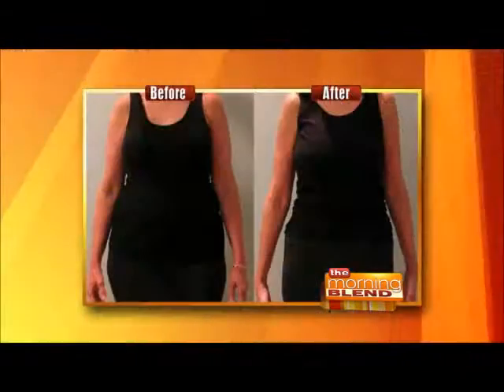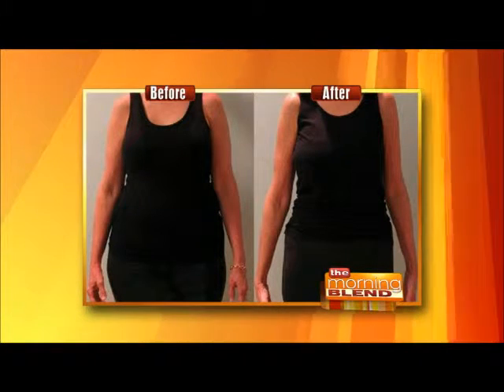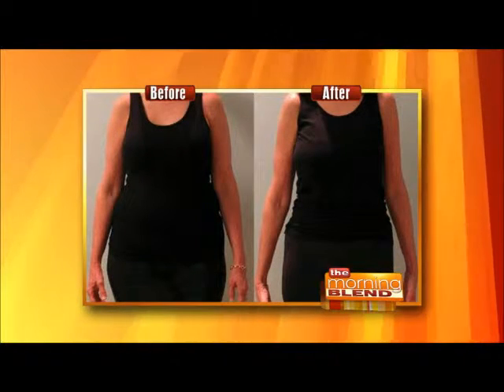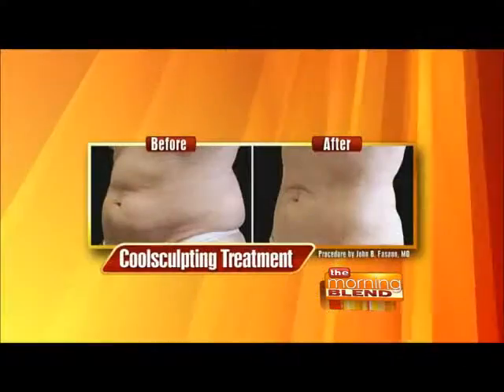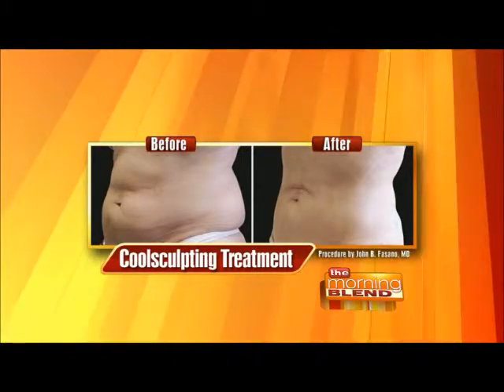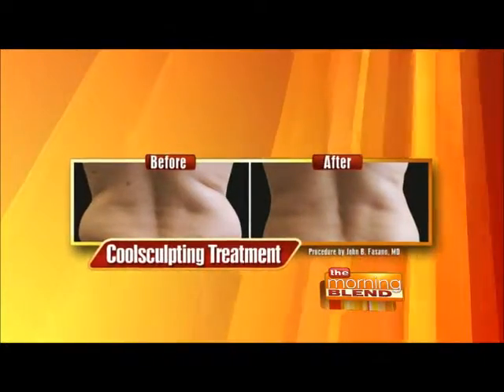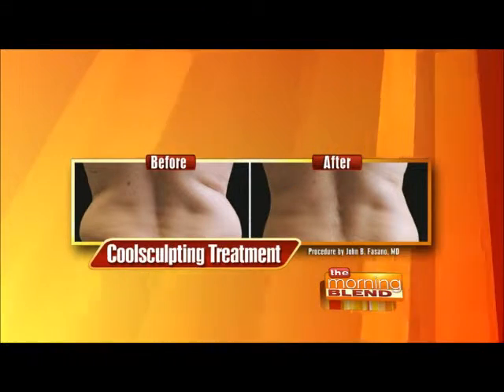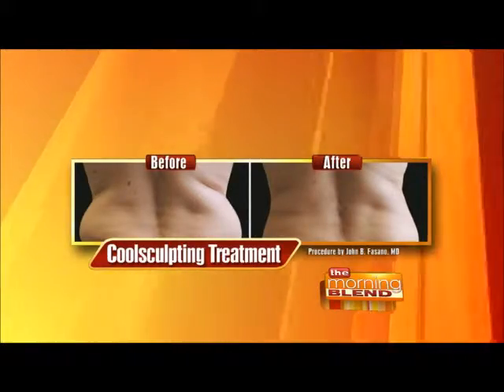Dr. Manjoney on The Morning Blend - The Perfect Combination for a Better Body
Dr. Manjoney, owner and medical director of both Wisconsin Vein Center & MediSpa and TransforM Diet & Wellness Center, joins Nurse Practitioner Amelia Tollefson to talk to the ladies of The Morning Blend about the HCG diet and body contouring treatments.  Original Air Date 09/20/13 Dr. Deborah Manjoney and our experienced team at the Wisconsin Vein Center and MediSpa are here to provide you with treatment options and products to improve your skin, and enhance your overall appearance and comfort.